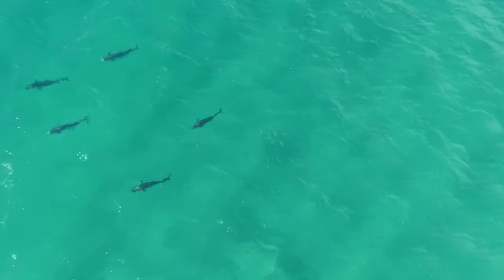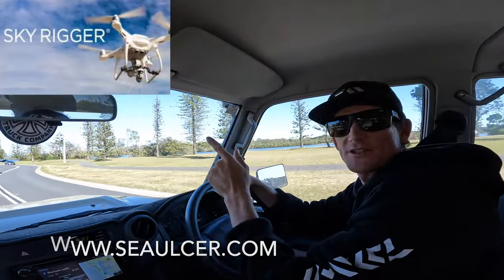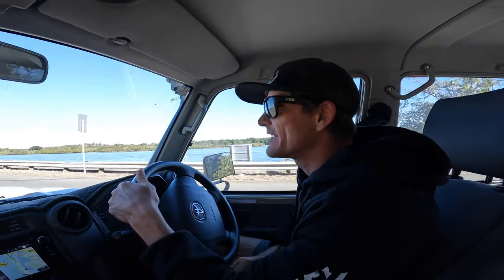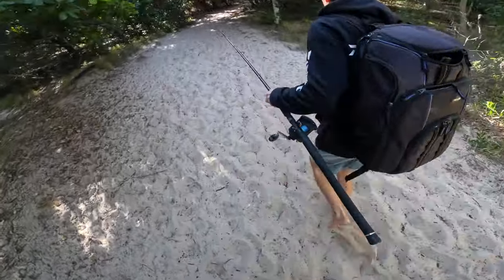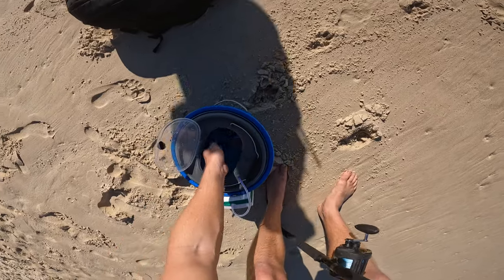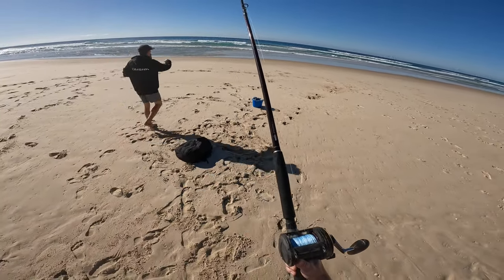BIG TUNA caught from the beach drone fishing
in this episode I team up with @thequarterlifecrisis4003 and we set out to target his first land based tuna, not only are we going to target a long tail tuna from land we hav chosen the beach as our location these fish traditionally are out of casting range, so our delivery technique is going to be via the drone locating and presenting the bait right in front on the tuna using the Sky-Rigger attachment from Sea Ulcer. If you haven't seen this technique before it is an absolute rush from sighting the fish to chasing them down the beach right up to watching them eat a bait from above provides an element to fishing that is hard to beat. Enough said tune in and enjoy the clip.

Tackle and drone used in this vid listed below:

Drone : DJI Phantom 4 Pro 2
Bait Delivery Attachment : Sea Ulcer Sky-Rigger
Rod : Crucis 15kg over head 12ft
Reel : TLD 25
Line : Suffix 50lb 800mtrs
Leader : Cast Tackle Leader 60lb
Hooks : Shinto 8/0